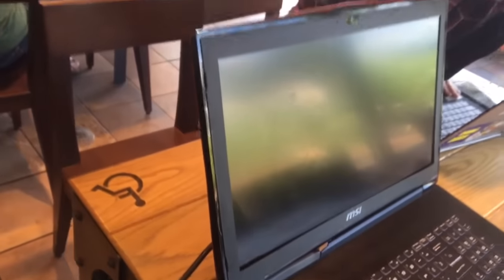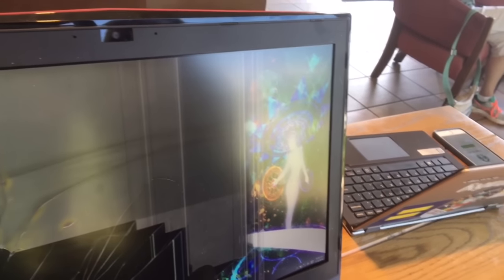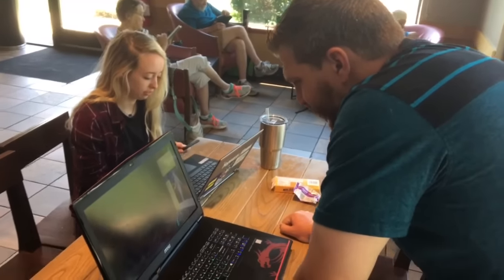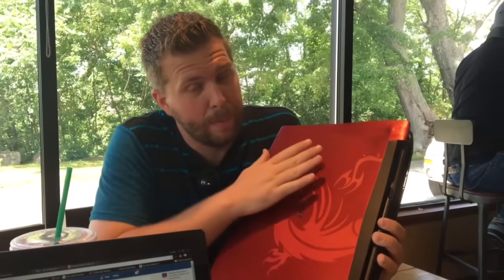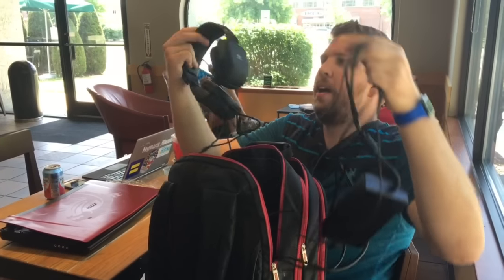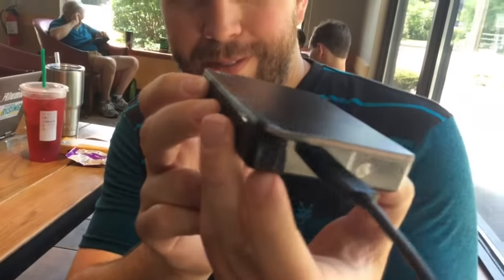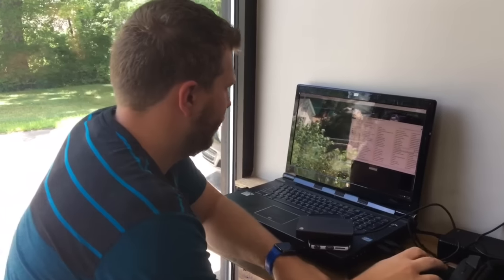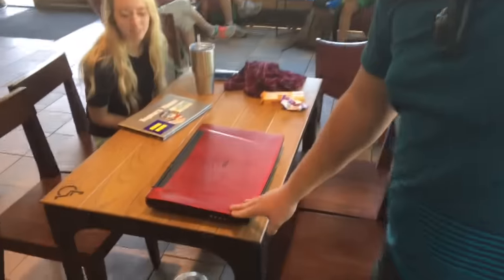Accidentally Crushed My $4,500 MSI Laptop with a 15,000 lb RV! Unexpected result!!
So... yeah... we kind of accidentally crushed my $4500 MSI GT72S Dragon Edition gaming laptop while in a Walmart parking lot. If you can't tell, I am a little bit destroyed on the inside. But I won't let this get me down! I still have two more weeks of traveling the USA to go, though I'll have to pick up a temporary laptop replacement for now.